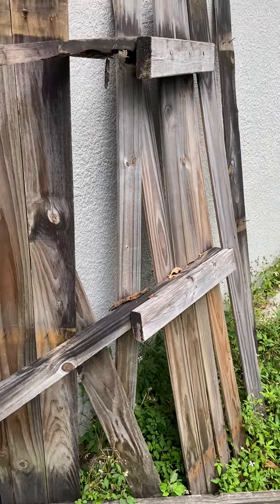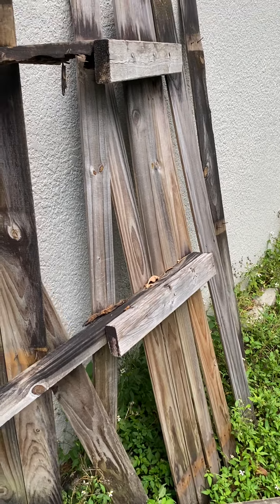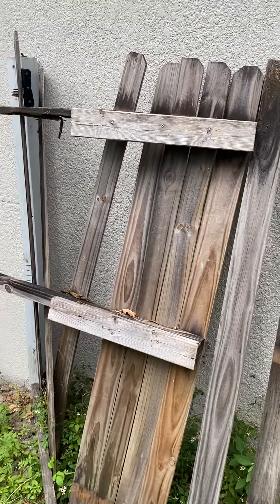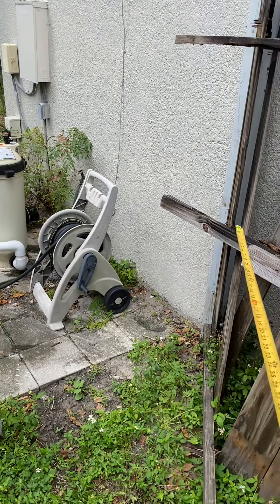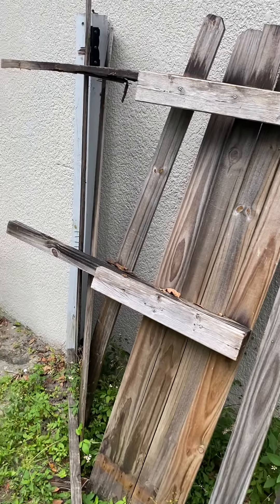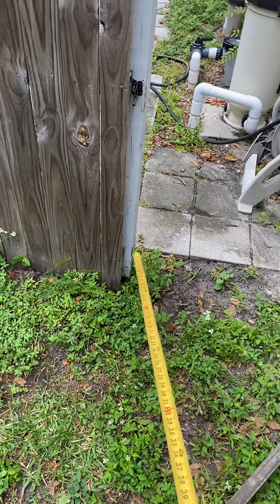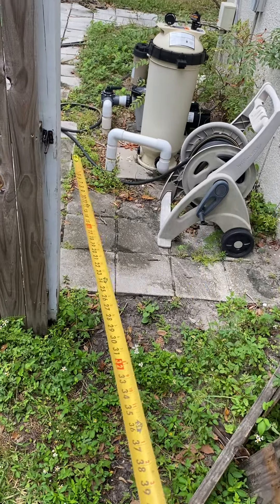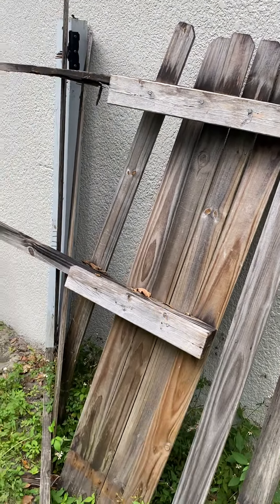Hurrican tearing everything up